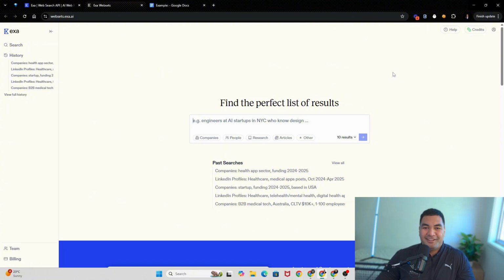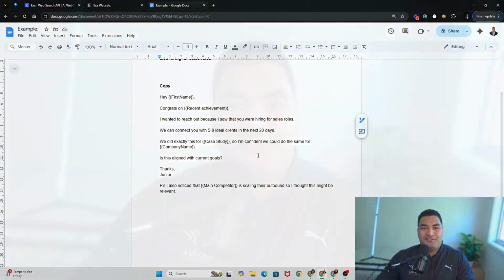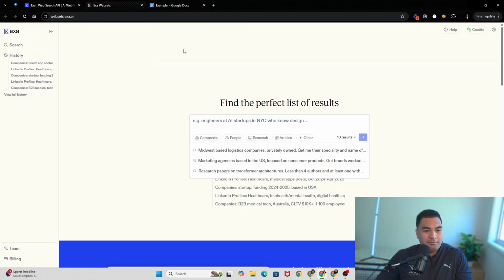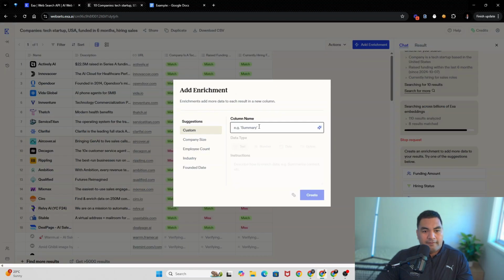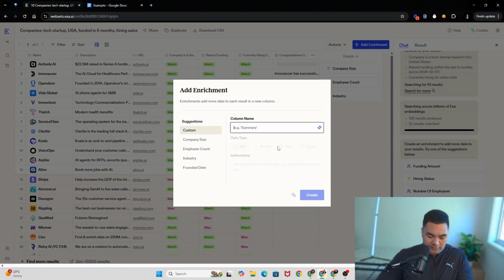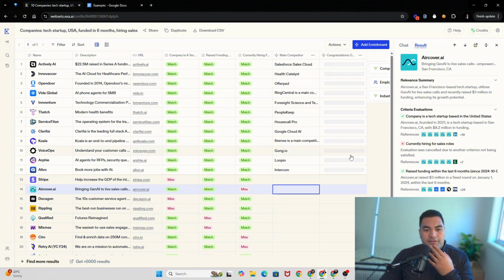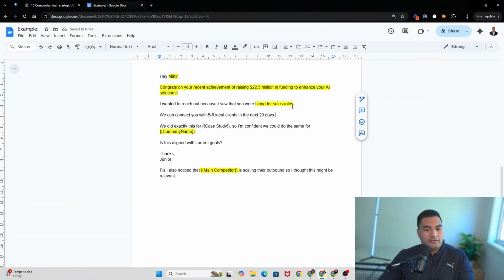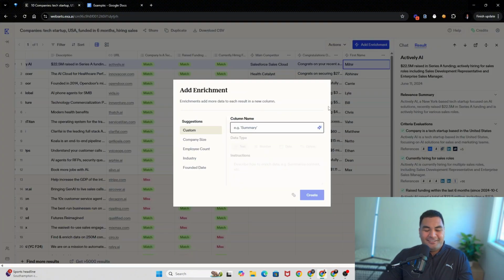How To Generate HIGH-QUALITY Leads In SECONDS (Exa.ai)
🚨💸We'll book 5 HIGH-TICKET clients in your calendar in 20 days or your money back - no questions asked💸🚨

Video Description:
EXA.AI is a game changer. Generate leads in seconds. Create personalized variables for your email copy.